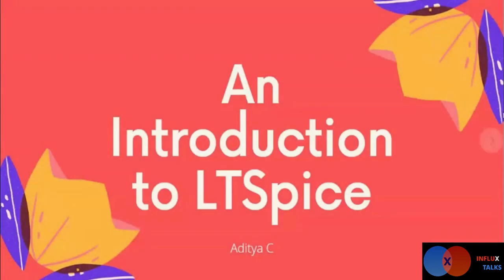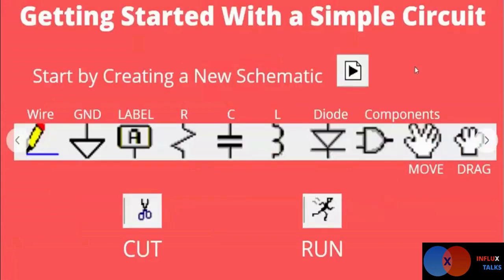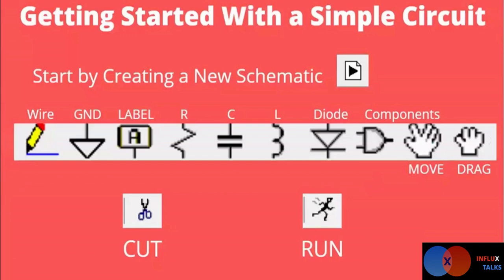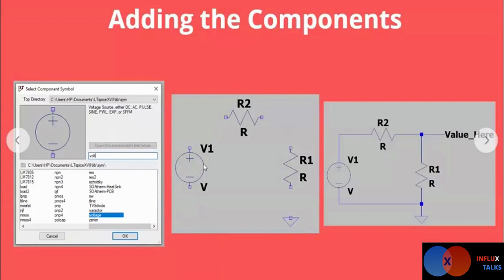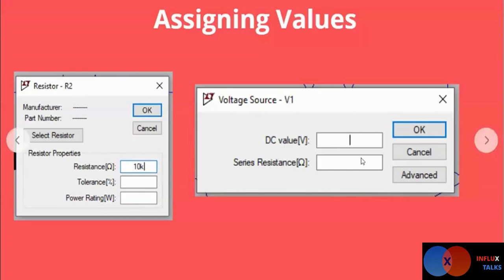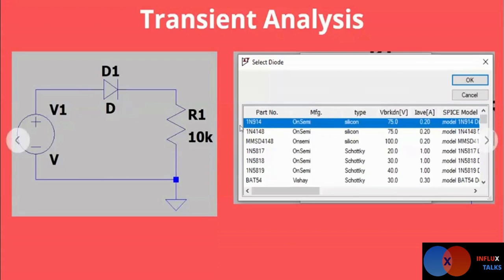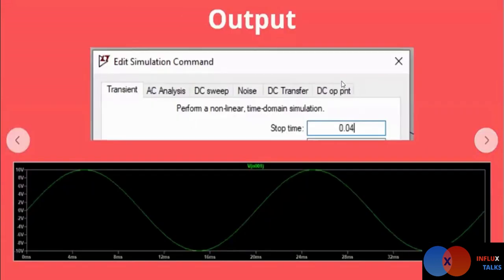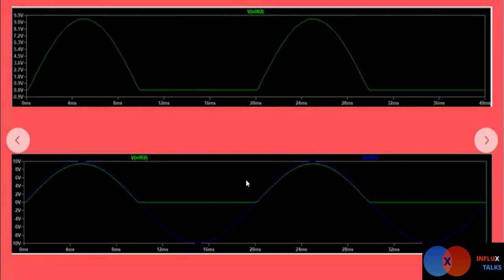Introduction to LT Spice | Technical | Adithya C I influx.guru